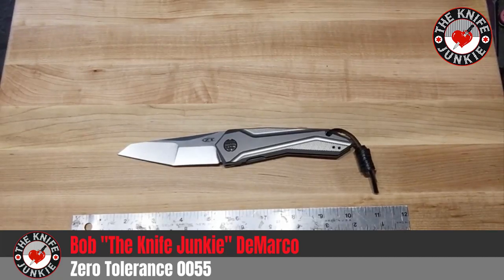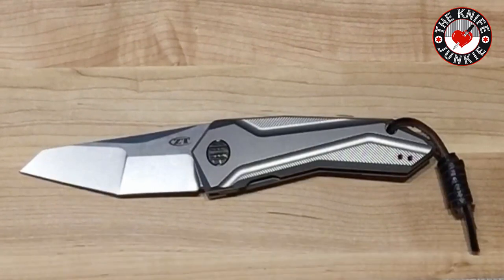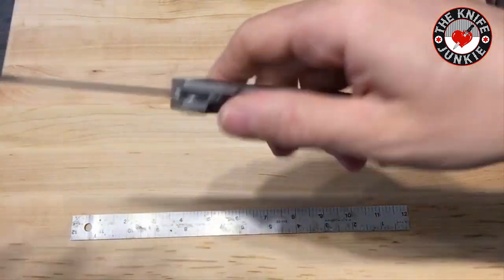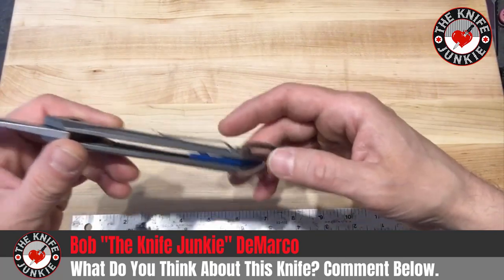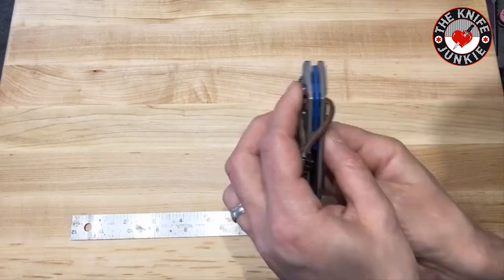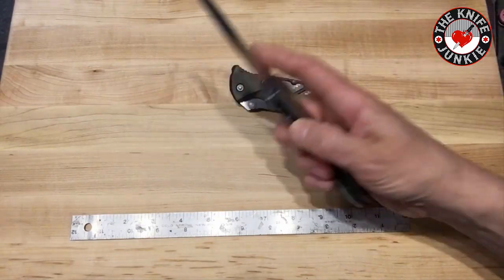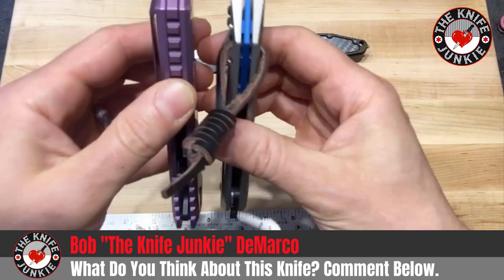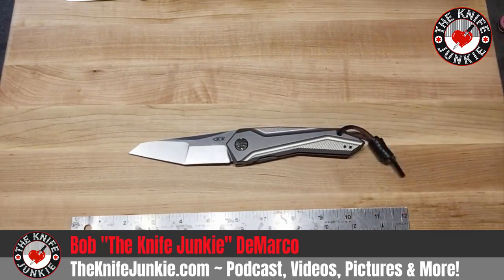Zero Tolerance ZT 0055 Knife Review Video ~ The Knife Junkie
A surprise new favorite pocket knife in my collection of modern tactical folders is the Zero Tolerance 0055, a show off piece for owner and manufacturer alike.

For the owner it shows off that you have a taste for the exotic and enough money to blow on a novel design. For ZT/Kai it shows prowess in manufacturing, in both the knife's form and function.

The compound ground, stealth fighter wing blade is quite useful for anything you'd use a box cutter for.

The action uses Gustavo Cecchini's relatively complex SLT flipper system and ball bearings for a super-smooth, double-action-revolver sort of feel.

The heavily milled handle is a sight to behold but if at first glance you guess the ergonomics leave something to be desired, you would be correct, however this is not meant to be used for extended hard use, though with it's build quality it could be.

After all, isn't that why we buy ZTs in the first place?

Zero Tolerance